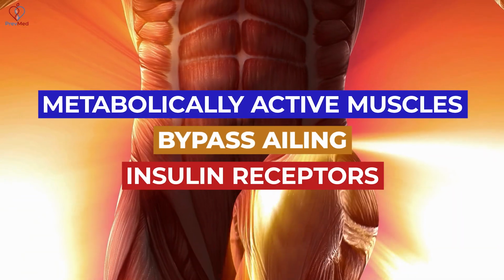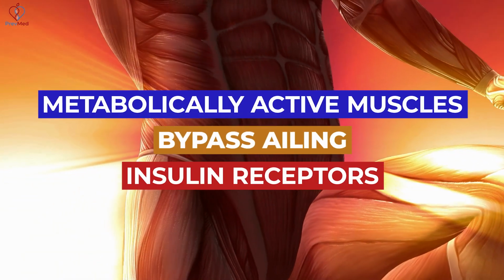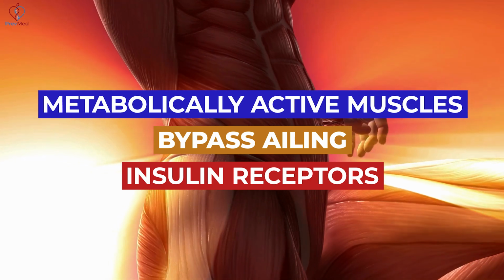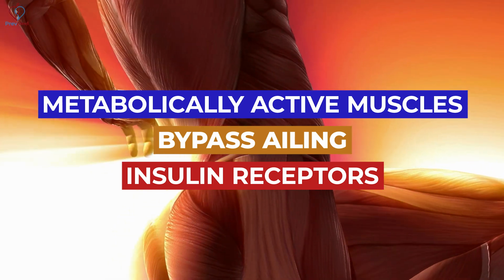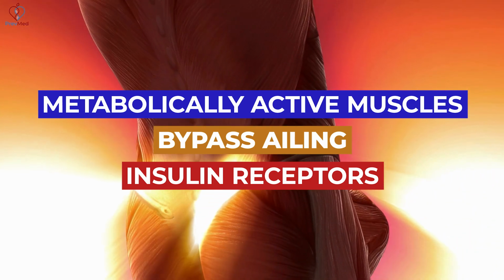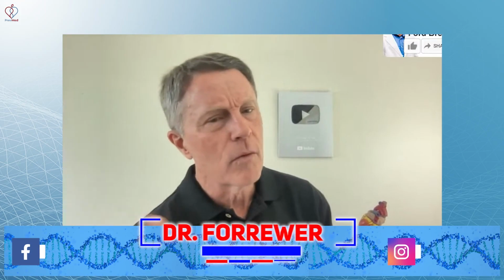I Regret Focusing on Muscle Mass Instead of Metabolism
Check Our Rumble Channel To Give You More Details!

Purchase an Appointment Today!

The Demonization of Statins:
lnkd.in/g-TsVw9
📖Early Bird Book Launch:
lnkd.in/gZzdatC

Dr. Brewer started as an Emergency Doctor. After seeing too many preventable heart attacks, he went to Johns Hopkins to learn Preventive Medicine. While there, he went on to run the post-graduate training program (residency) in Preventive Medicine. From there, he made a career of practicing and managing preventive medicine and primary care clinics. His later role in this area was Chief Medical Officer for Premise, which has close to 1,000 primary care/prevention clinics. He was also the Chief Medical Officer for MDLIVE, the second largest telemedicine company. More recently, he founded PrevMed, a heart attack, and stroke prevention clinic.

At PrevMed, we focus on heart attack, stroke, and cognitive decline. We serve patients who have already experienced an event as well as those who have not developed a diagnosis or event. Dr. Brewer provides services via telemedicine. We find a lot of undiagnosed prediabetes or insulin resistance. Treating unrecognized risk factors like prediabetes allows reduction of risk and prevention of disease.

Social
🎧Podcasts: